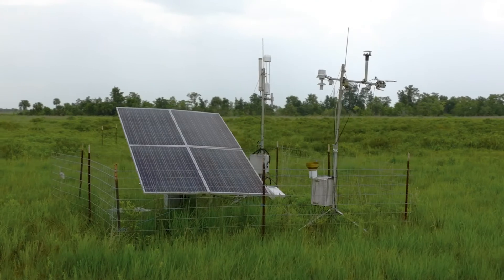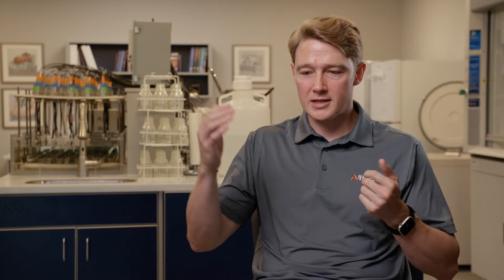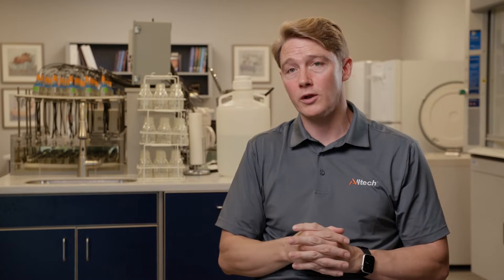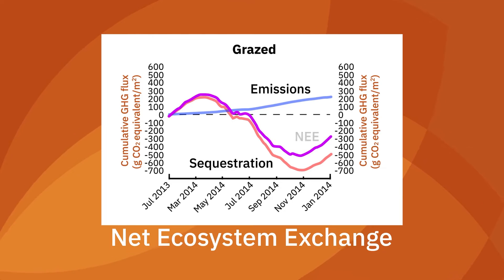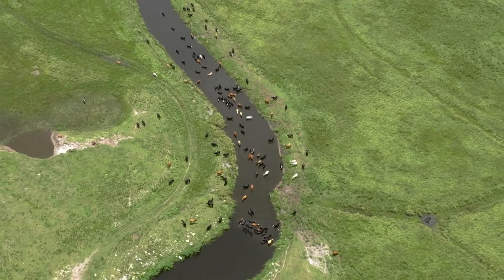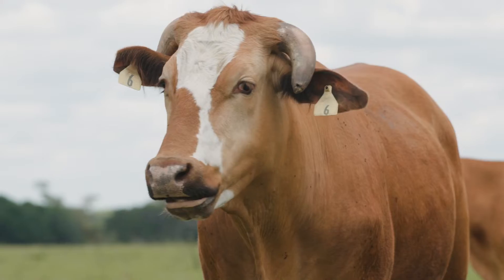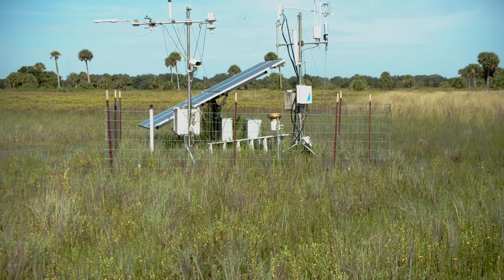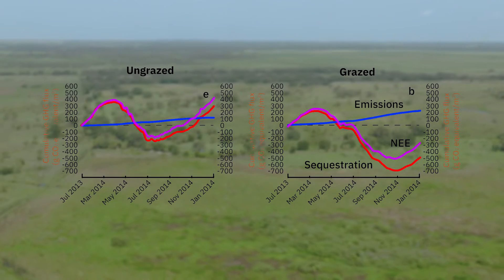Part 5: Grazing and Photosynthesis | Understanding the Carbon Cycle on a Cattle Ranch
Cattle grazing significantly influences the carbon cycle by increasing root growth, reducing decomposition, and changing plant composition. Research demonstrates that pastures with grazing cattle can have a net cooling effect on the environment due to increased carbon capture and reduced emissions.

Dr. Holder explained, “When you pull those cattle off of that pasture, the methane production drops slightly because you’ve taken the cows’ methane out of the story. But then, [without cows] that the sequestration by the environment goes away significantly. You actually end up with a pasture that is net emitting with no cattle on it. So now not only do you not have any food being produced off of that pasture, but that pasture is now emitting more carbon, more greenhouse gas equivalents than it was in the winter when there were cattle on it.”

Removing cattle from these pastures leads to decreased carbon sequestration and increased emissions, highlighting the interplay between grazing, plant growth and carbon cycling. Grazing practices affect not only carbon uptake by plants but also the retention of carbon in the soil, emphasizing the role of cattle in carbon sequestration.

“We have to think about this as a holistic system,” Dr. Holder said. “We have to consider the emissions and the uptake by the land and how our management practices affect that carbon sequestration.”